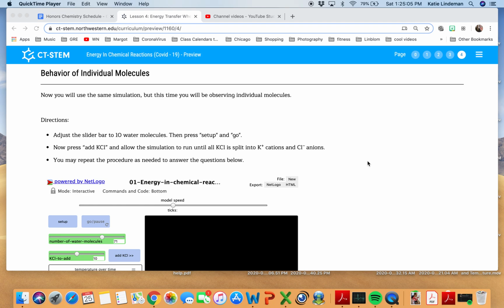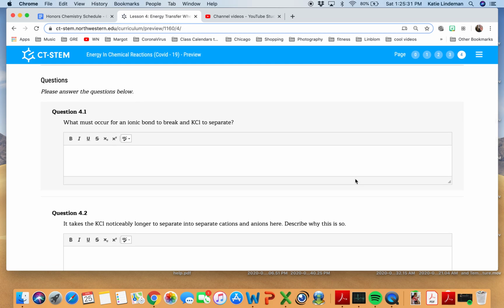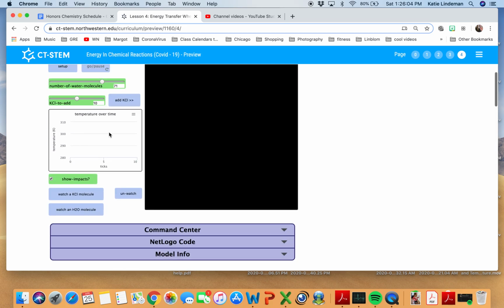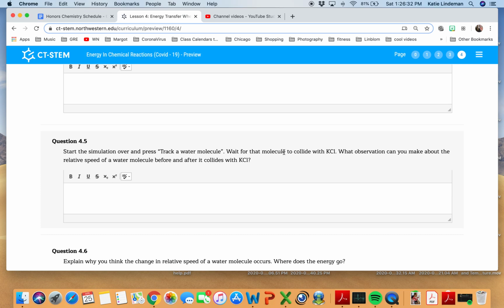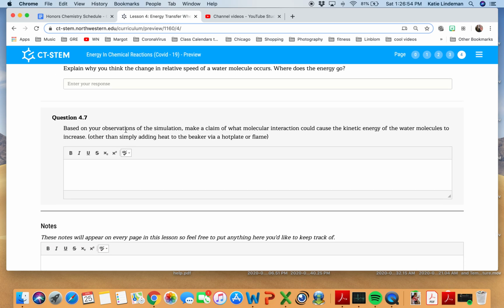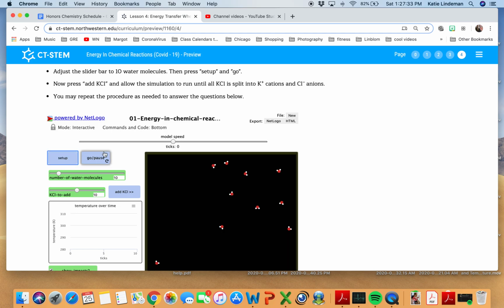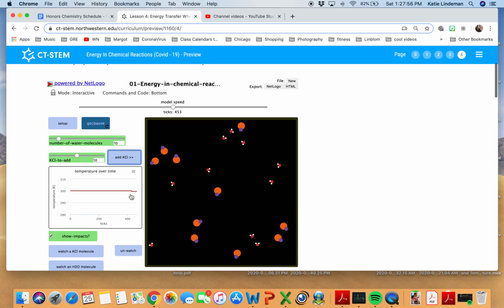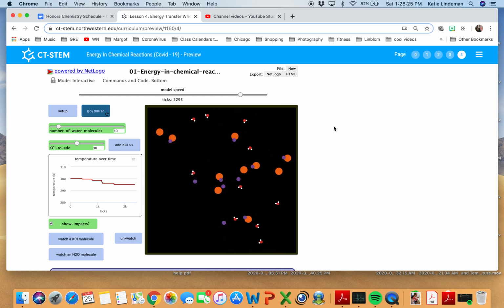Lesson 4 Page 4 Behavior of Individual Molecules